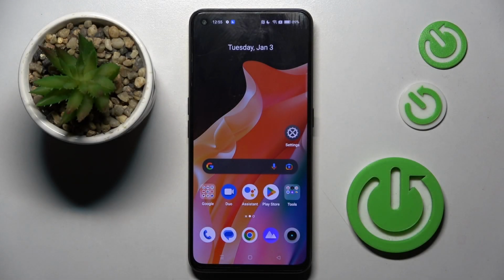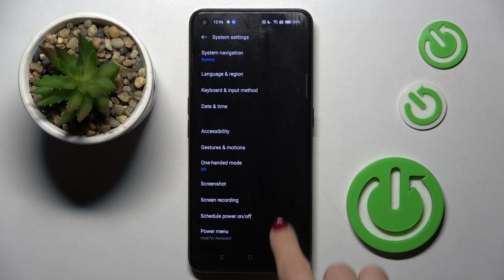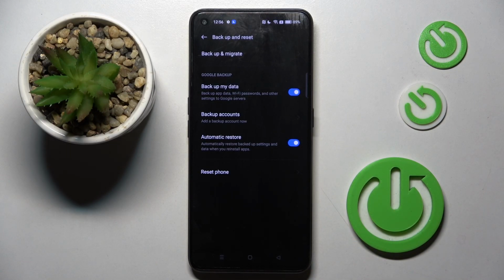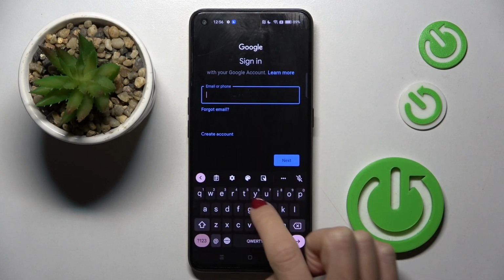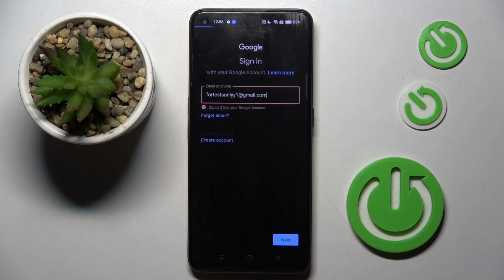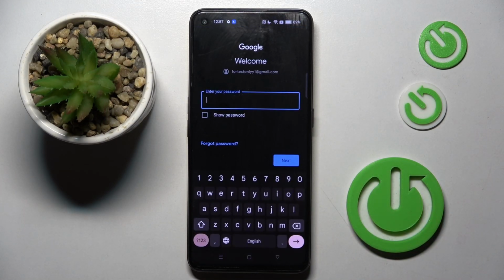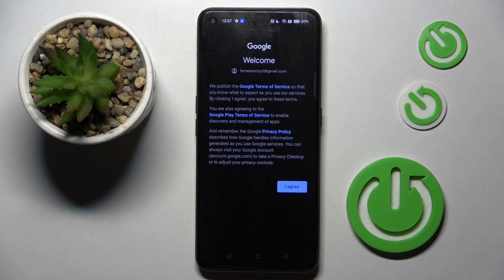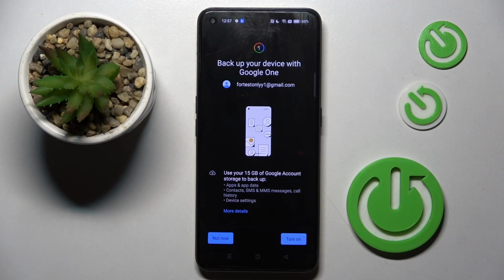How to Enable Google Backup on REALME GT NEO 3T – Log In to Backup Account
Hi there! Have you ever been wondering how you can enable Google Backup feature on your REALME GT NEO 3T? In today's video we're going to show you how you can enable Google Backup feature on your REALME GT NEO 3T just in a couple of simple steps. With this feature enable all your settings, system preferences, apps settings, logged in accounts will be saved to cloud so you can access all these data from on any device. So if you wish to learn how you can enable google backup on your REALME GT NEO 3T, all you need to do is just watch this short video to the end, follow the instructions provided by our specialist and try to perform this operation yourself on your REALME GT NEO 3T.

How to enable Google backup in REALME GT NEO 3T? How to add a backup account on REALME GT NEO 3T? How to turn on Google Backup in REALME GT NEO 3T? How to allow Google backup on REALME GT NEO 3T? How to switch on Google Backup in REALME GT NEO 3T?